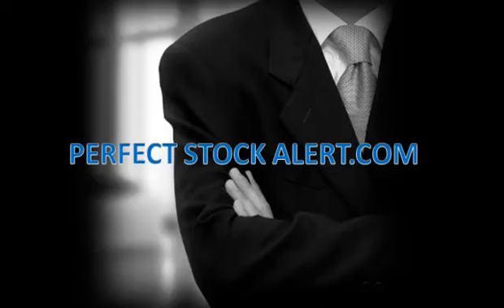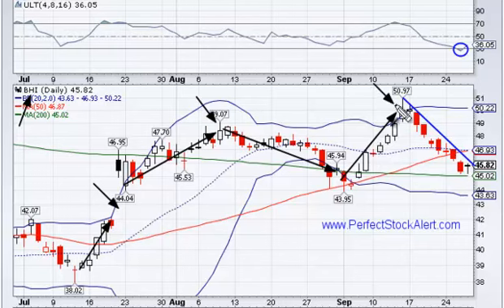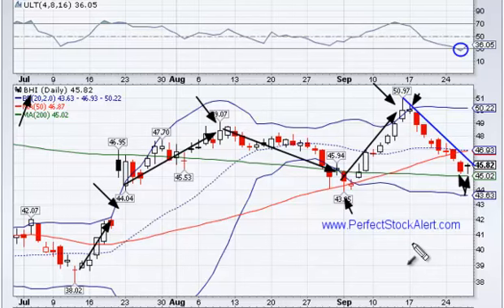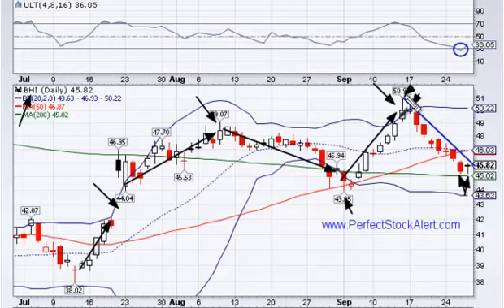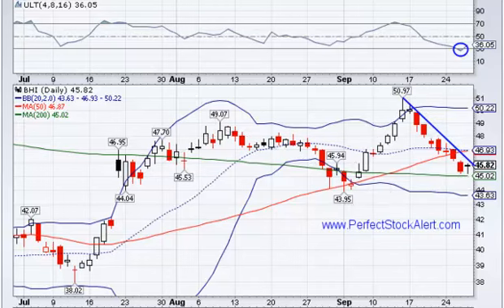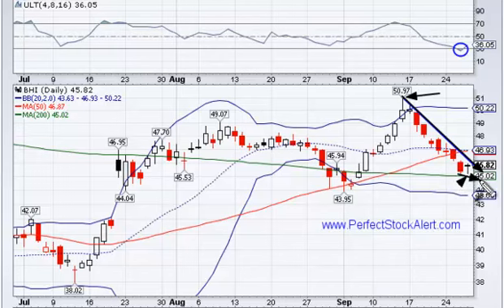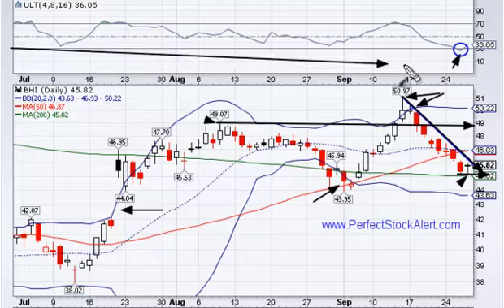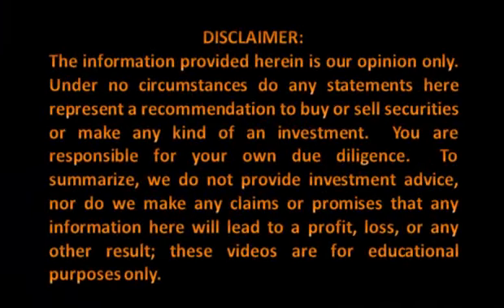Daily Stock Alert Video 09-27-2012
A daily stock alert video by PerfectStockAlert.com